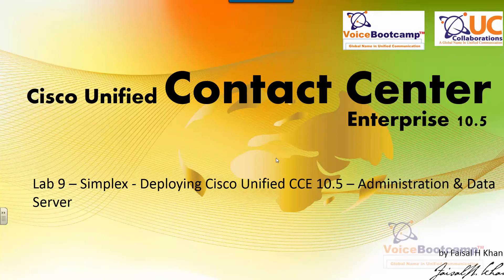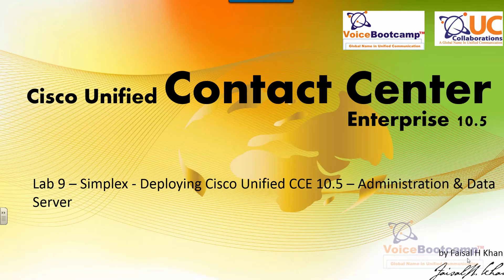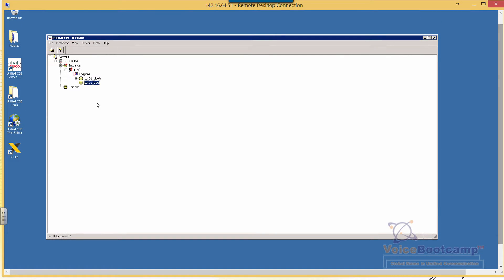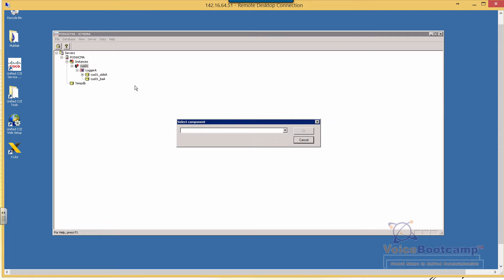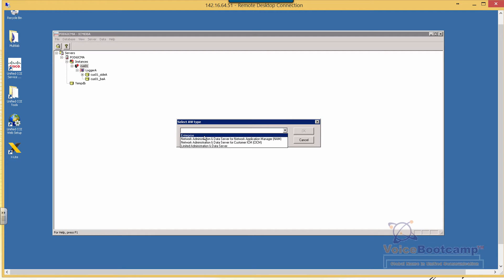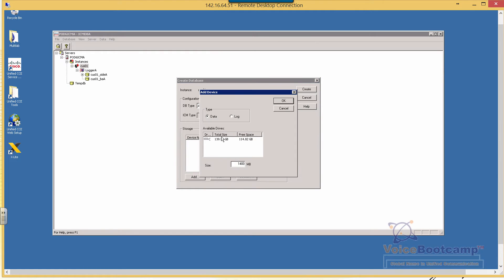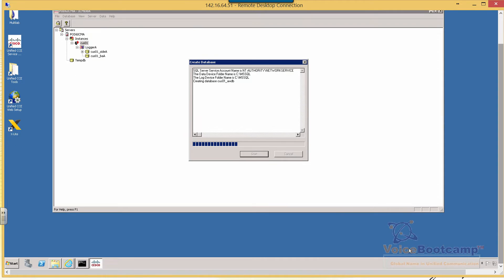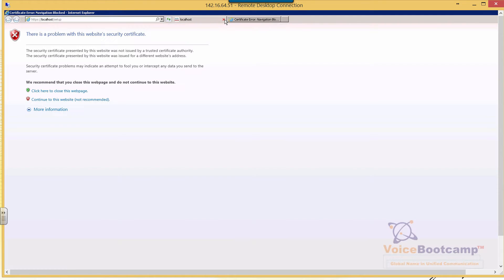Cisco UCCE 10.5 - Lab 9 – Standard Deploying Cisco Unified CCE 10 5 Administration and Data